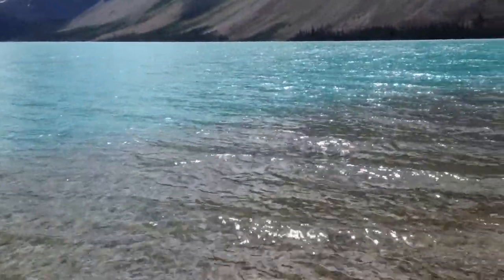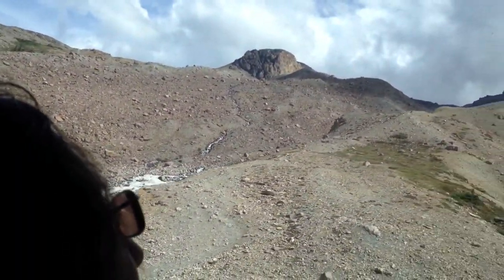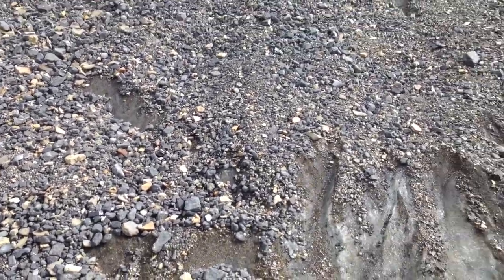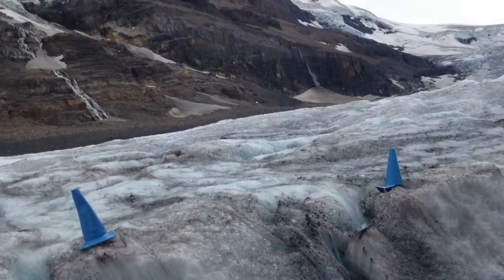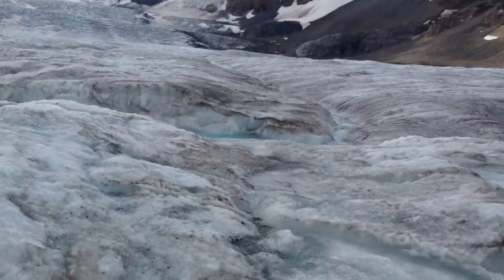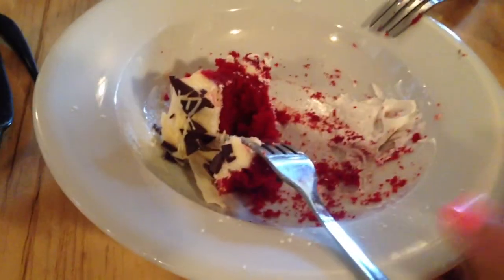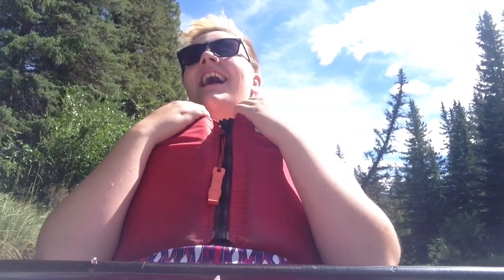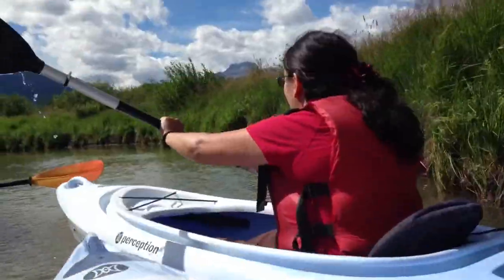Banff Vlog: #2 Ice Fields Kaiaking and Wool On Wolves Live!!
Hope you enjoyed! I tried to talk more but I'm shy..